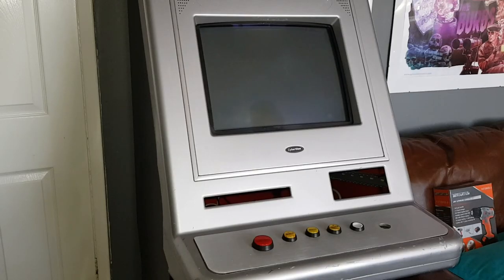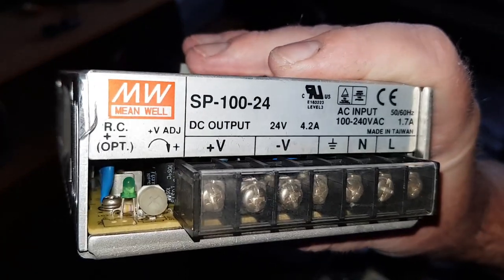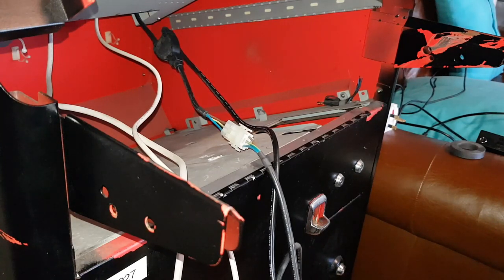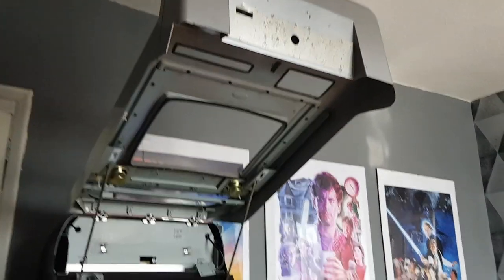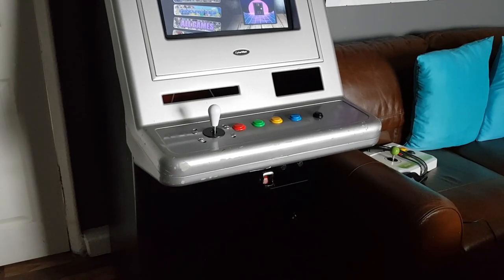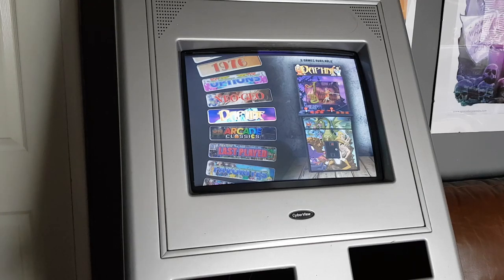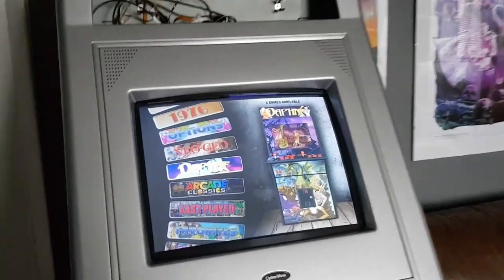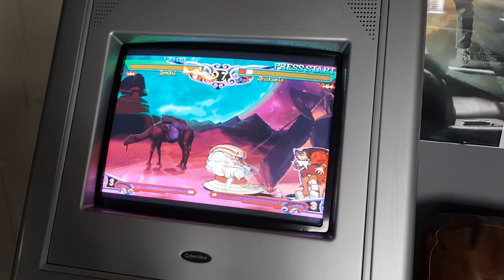Quiz Machine To Arcade Cab Build Vlog Pt 2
Here is part 2 of changing this former quiz machine into a retropie arcade cab.Lots of work still to do but now it works!
The retropie image im using for this build is [32gb]-Arcade1Up.Ready.5.4.Ratio.Wolfanoz.Edit-Level1Online and can be found
These are the stick, buttons and encoder I am using